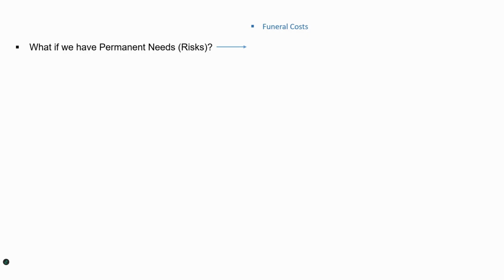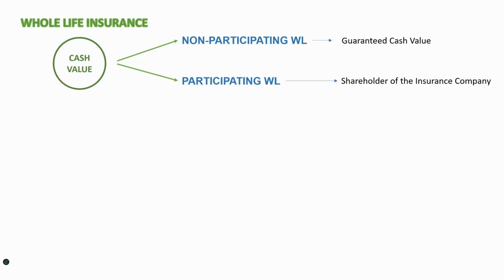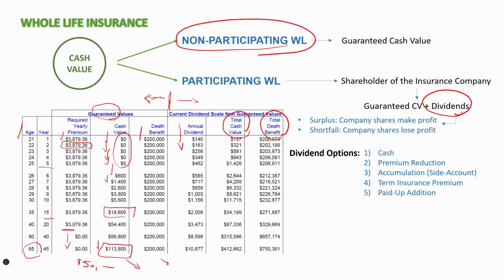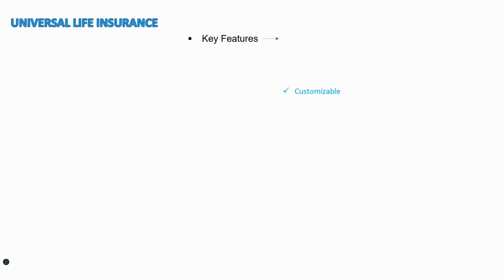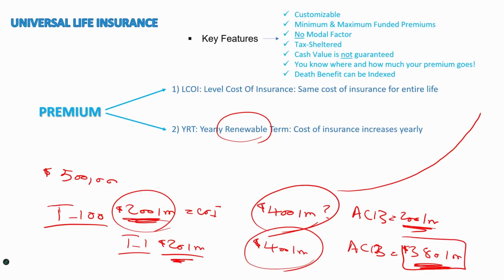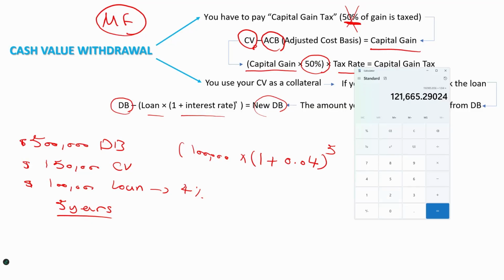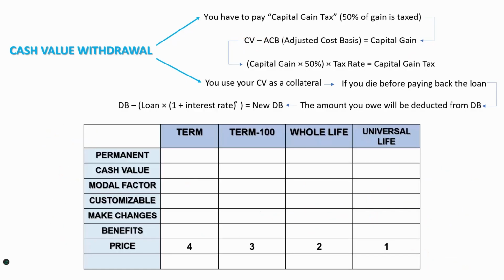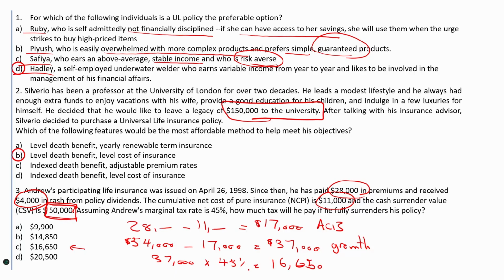Life Insurance - Part 2 (English)